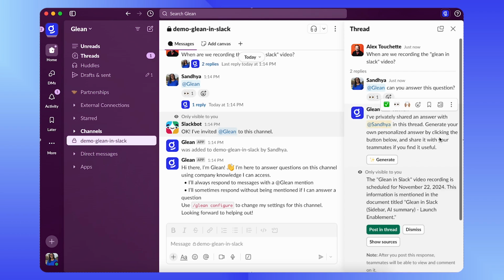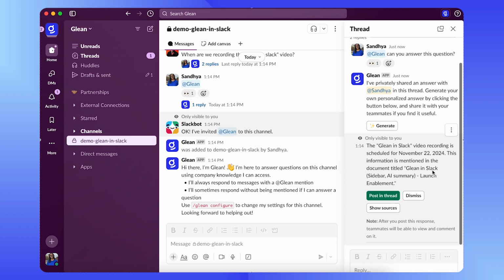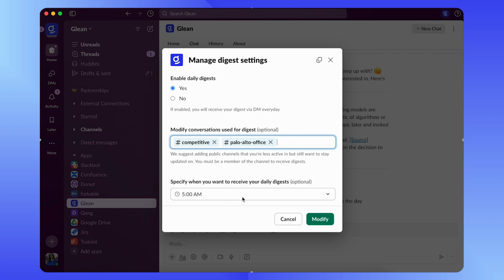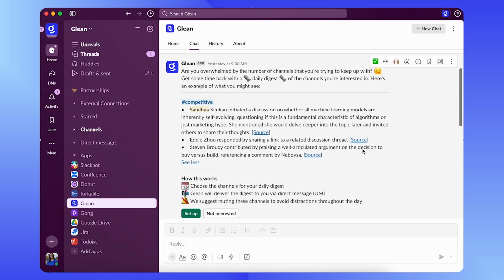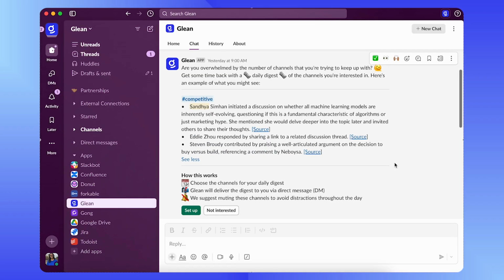Glean It: Glean in Slack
Join Sandhya from Glean's marketing team as she demonstrates how to seamlessly access company knowledge in Slack. Watch how Glean helps professionals find information while respecting user permissions and stay updated on important conversations without the constant channel noise.

Key highlights:
- See how to use Glean's chat interface to quickly find company information
- Learn how Glean handles permissions and private responses in channels
- Discover how to set up personalized daily digests for important channels

Perfect for busy professionals who want to stay informed while reducing Slack distractions, and anyone interested in seeing how AI can make workplace knowledge more accessible right where you work.